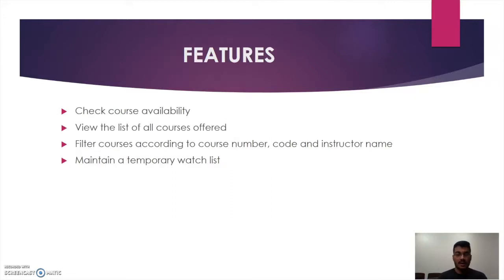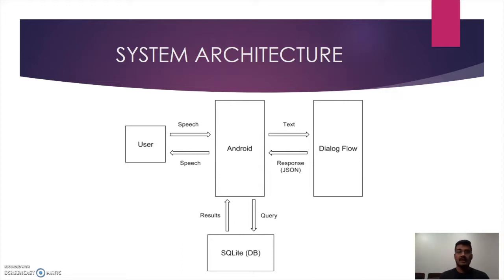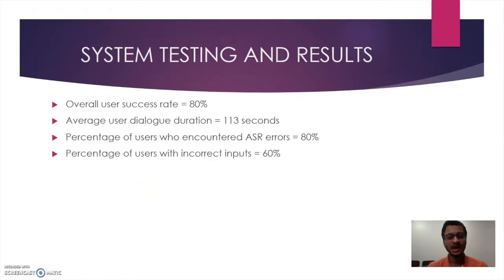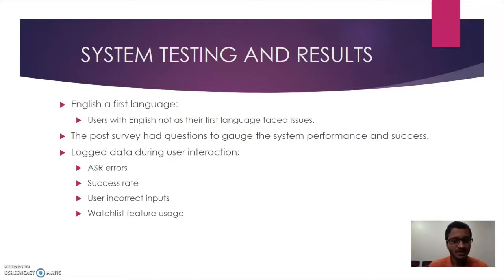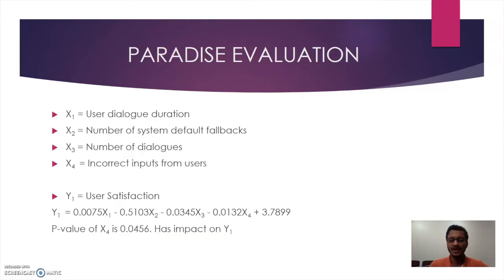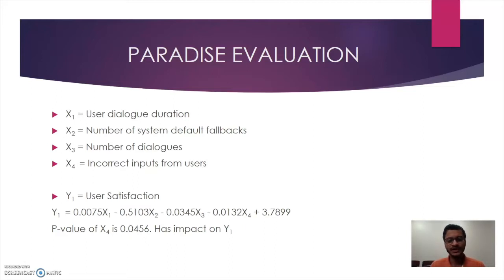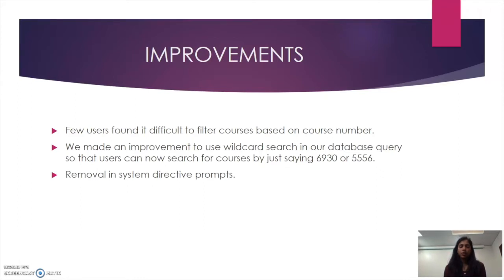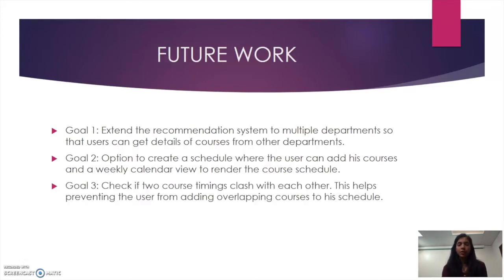CourseUF by Prasad, Harshita and Pranav